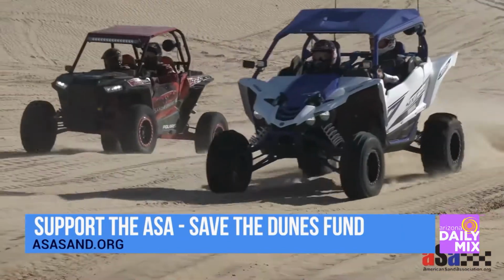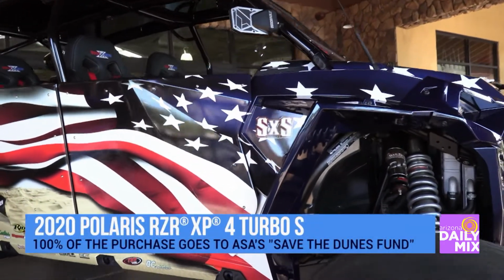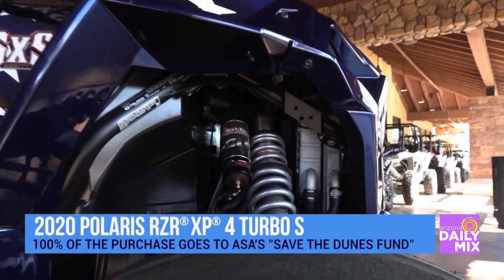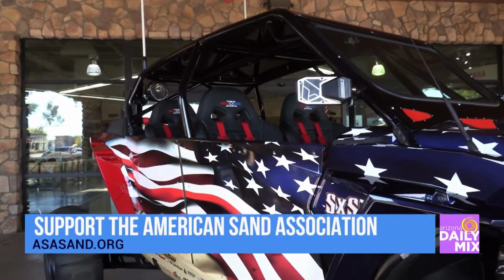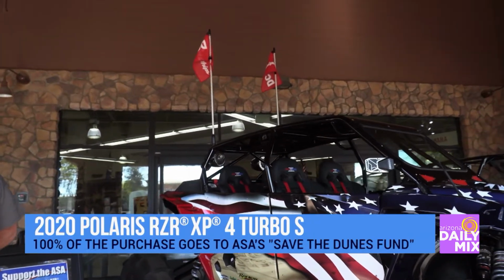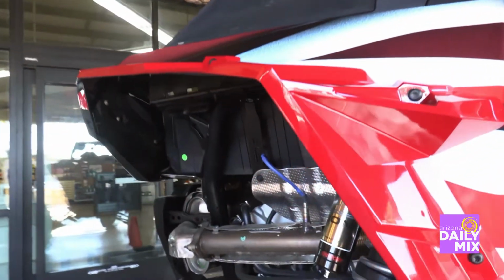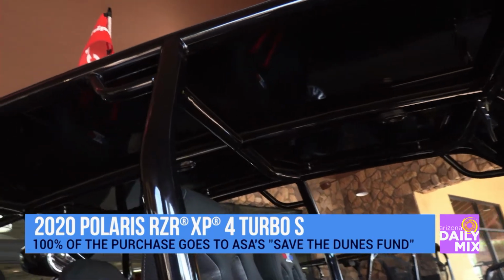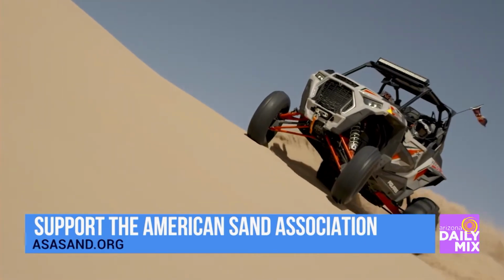RideNow Powersports and The Save The Dunes Fund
Wally Cahill is out at RideNow Powersports talking about an amazing car to try out on the sand dunes!